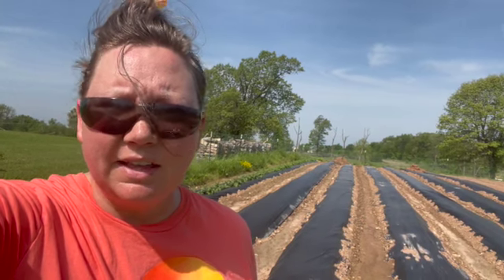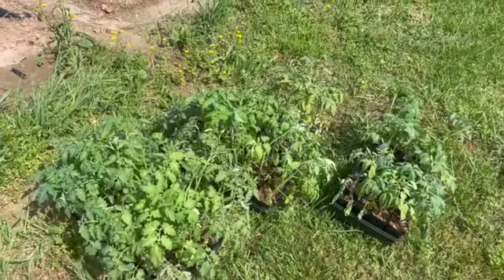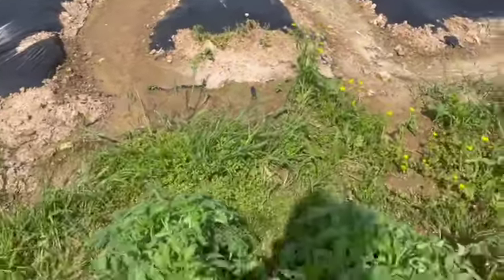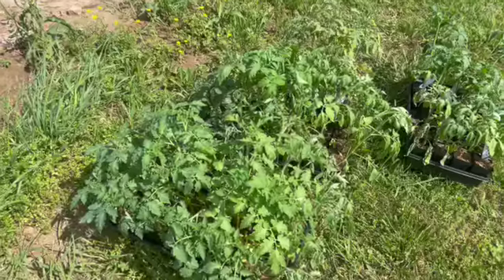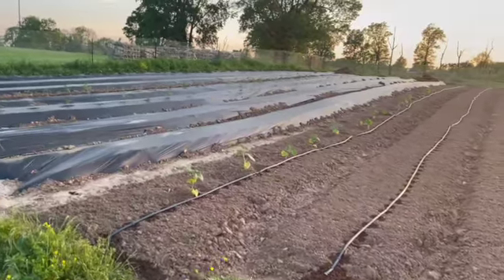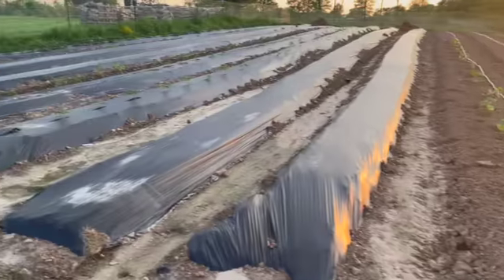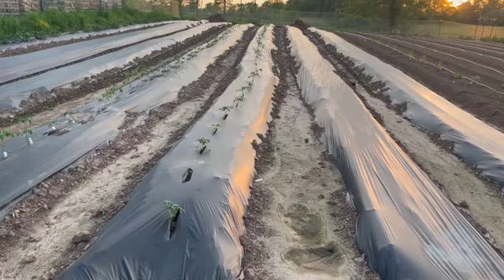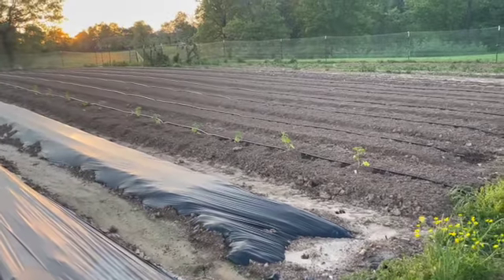How to Plant Tomatoes for Beginners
In this video, we will put our tomato plants in the ground.

Want to keep track of your gardening? Pick up a journal I created at this